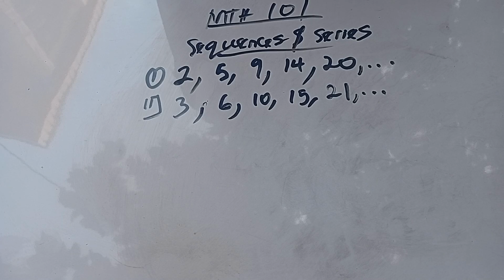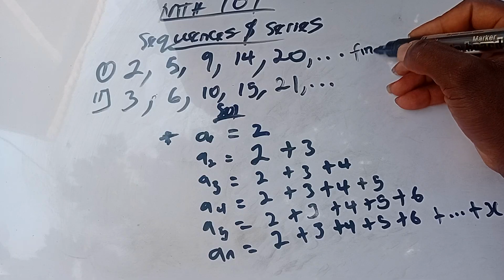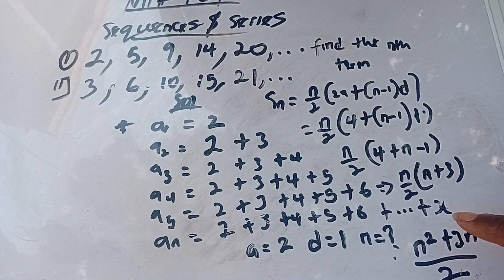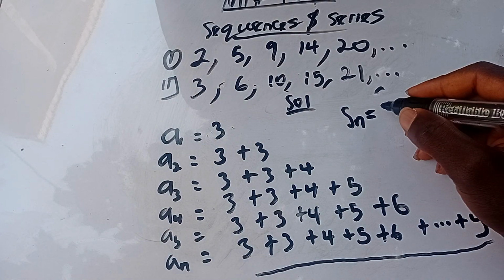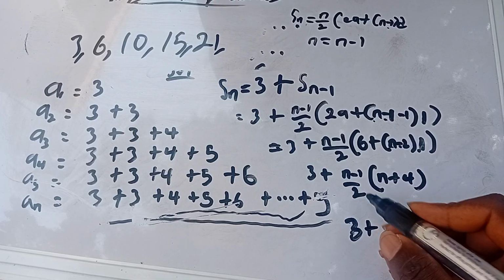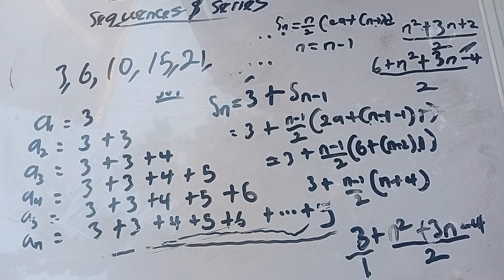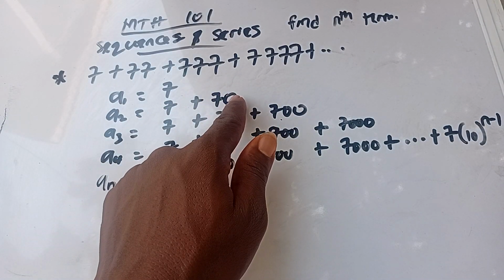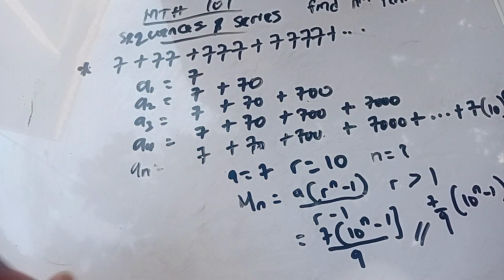Directorate of Academic Coordination - MTH 101 (Sequences and Series)